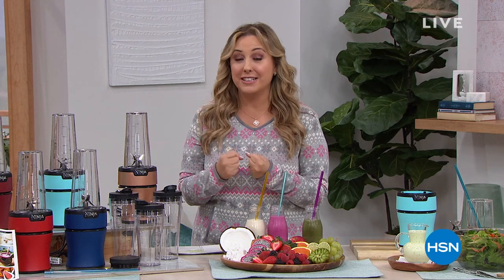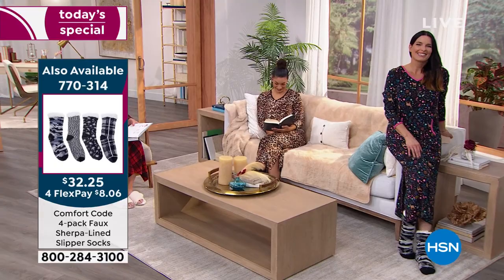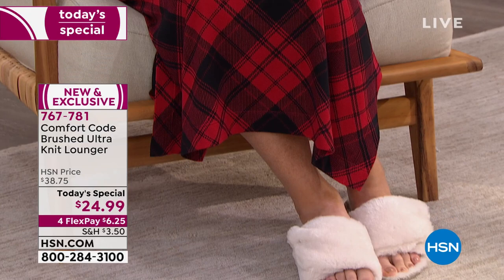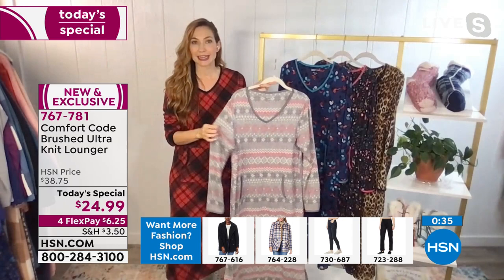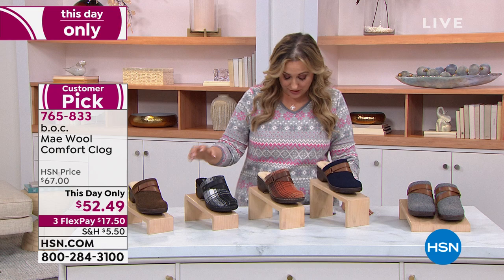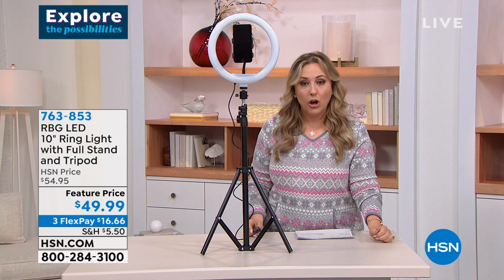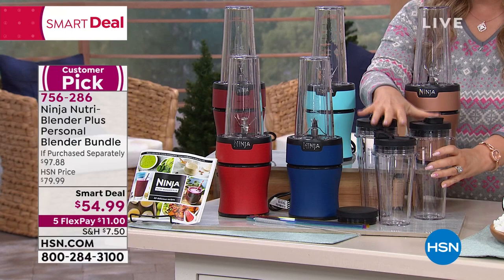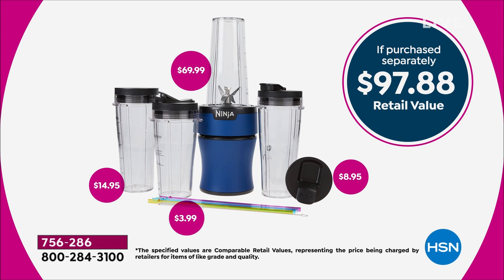HSN | Daily Deals & Top Finds 01.06.2022 - 06 PM